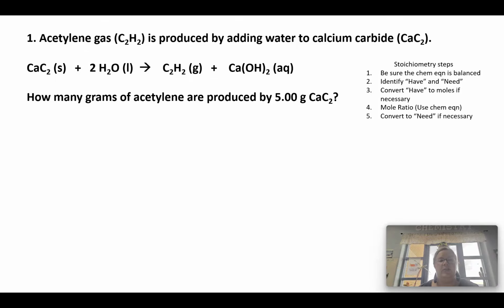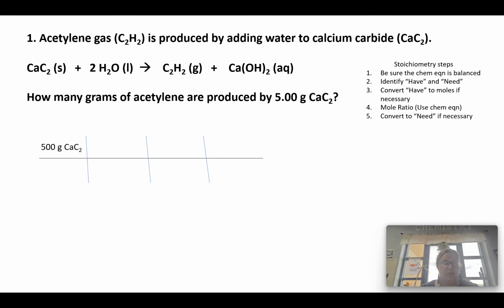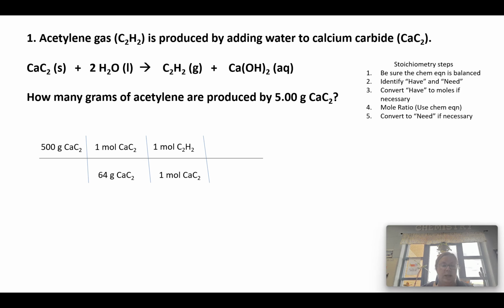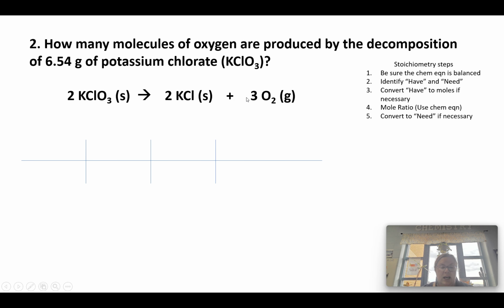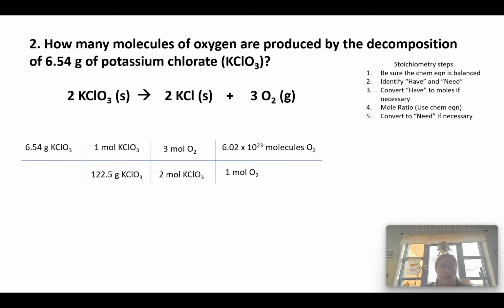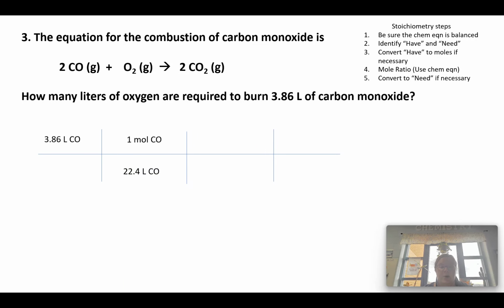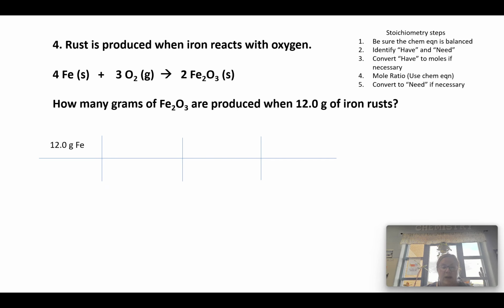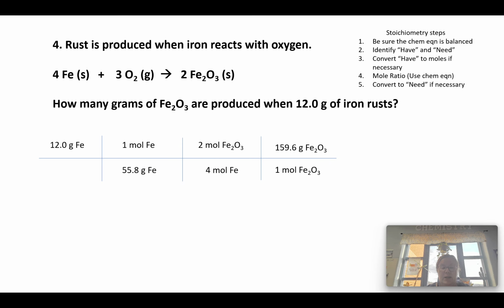Stoichiometry Problems & Explanations